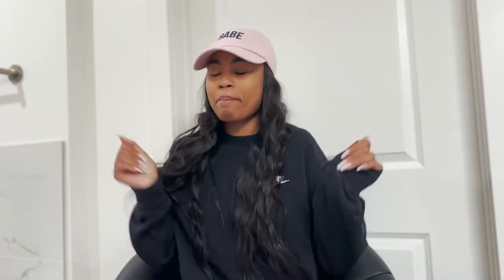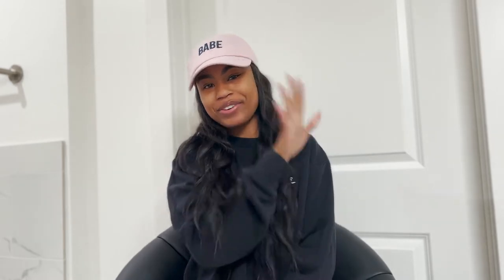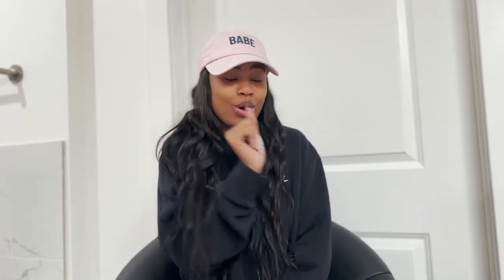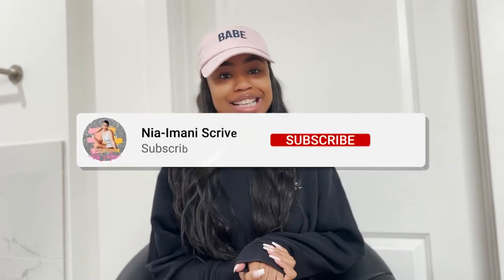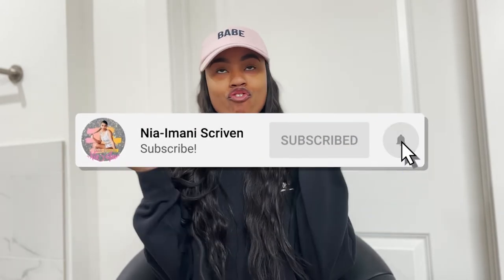How to prepare for NBA dance team audition | How to make a NBA dance team series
HEYYYYYYY FAMMMMM! Hope you guys enjoyed my HowToPrepareForNBADanceTeamAuditions. I really hope this series helps you all land a spot on your dream NBA dance Team. Love you all!!